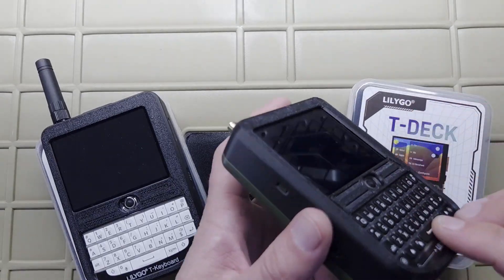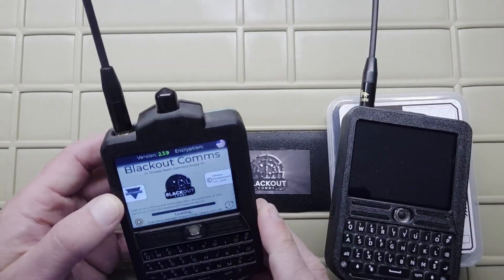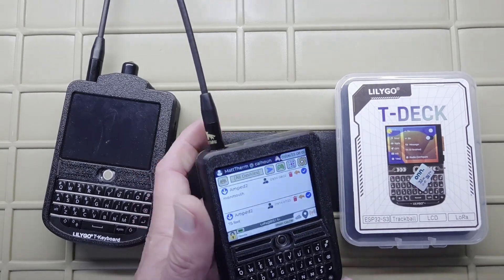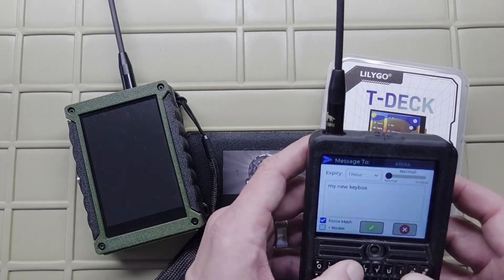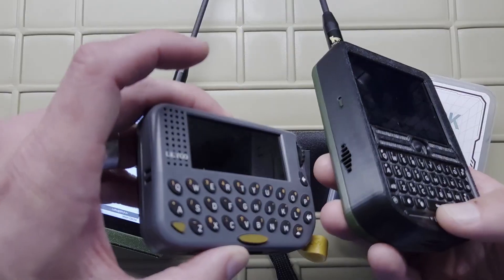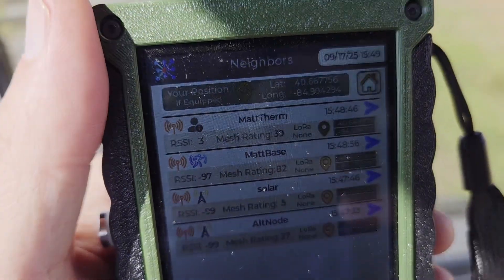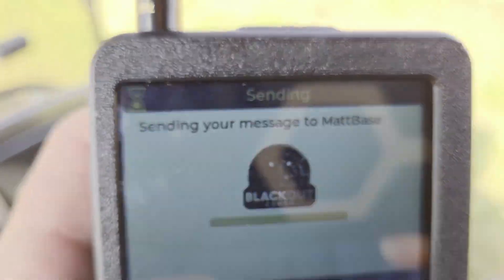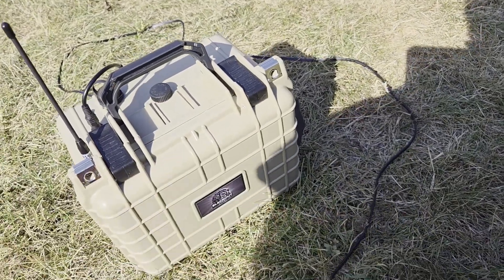Lilygo T-Deck's Fresh New Keyboard - Review & Testing with Blackout Comms Off-Grid Messaging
I test Lilygo's new keyboard for backward compatibility with Blackout Comms firmware. As the author of Blackout Comms, I often test new devices as they come out, so I'm sharing a few things I noticed about the new keyboard design, which I think is quite an improvement over the old one(s).

To build your own encrypted Blackout Comms device exactly like you see here, see the DIY instructions at: